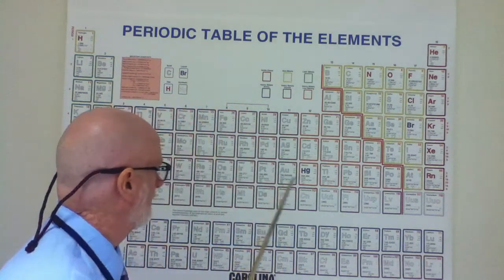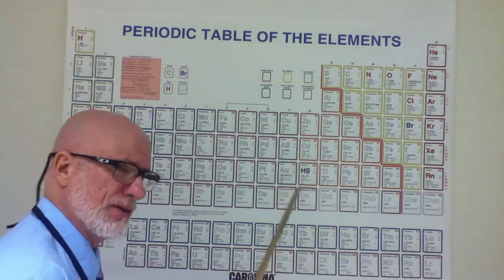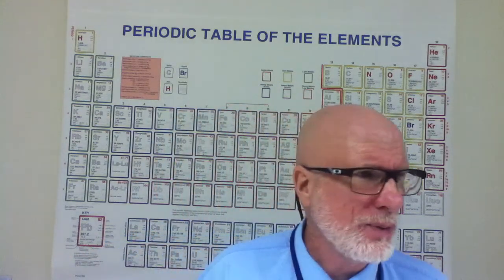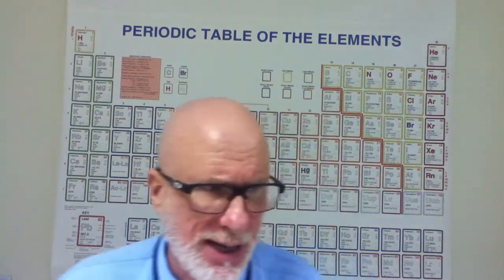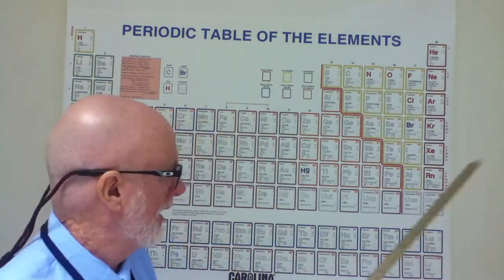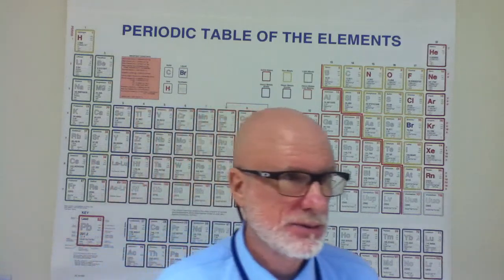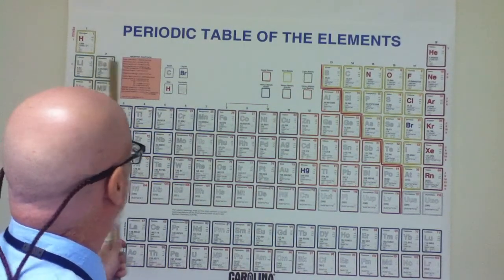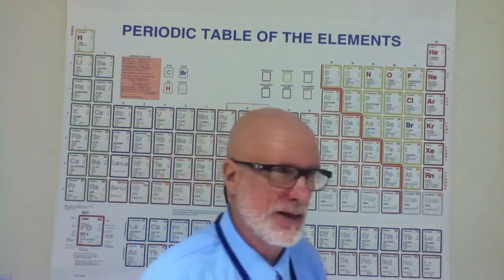Periodic Table Intro I